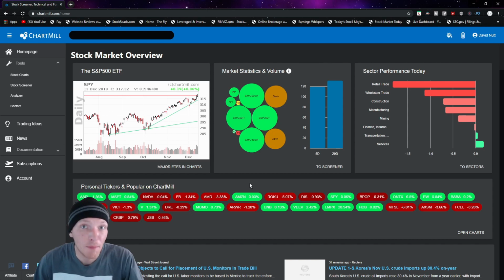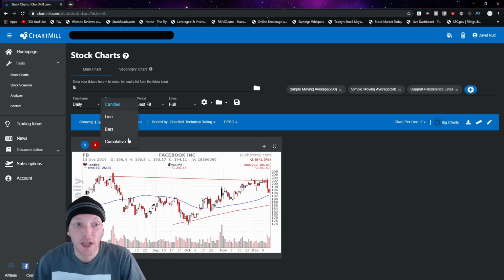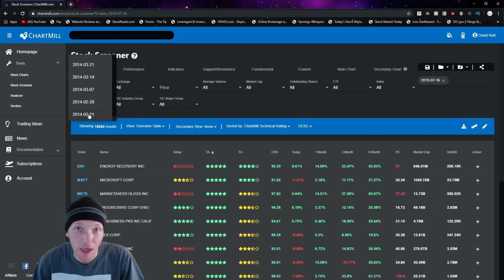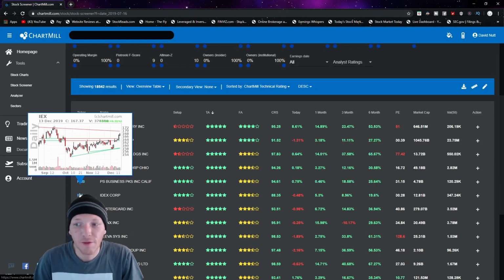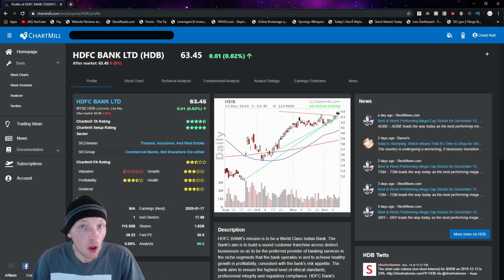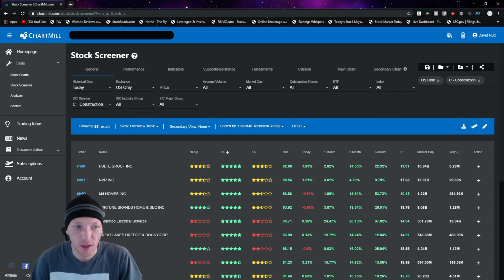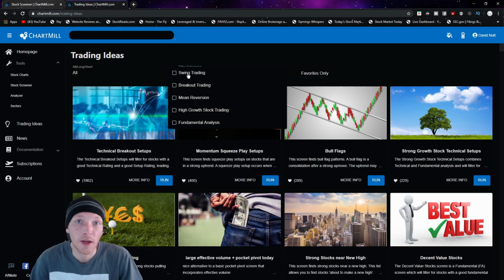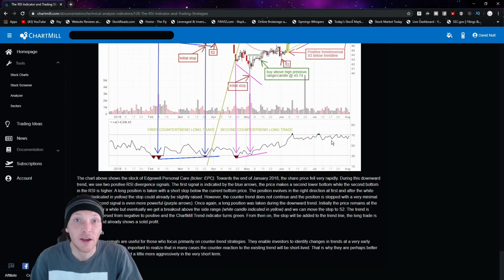ChartMill Stock Screener